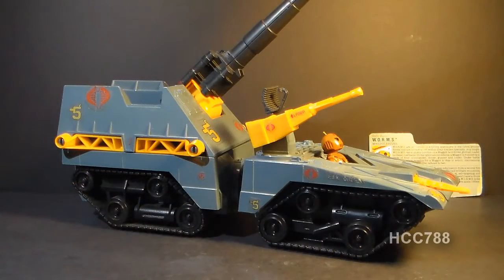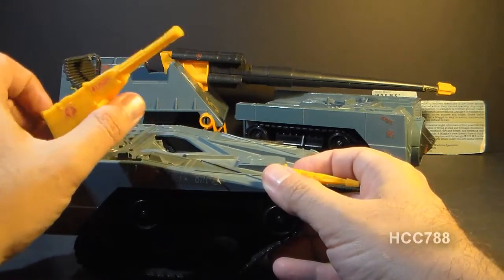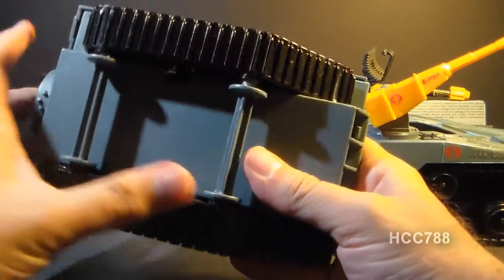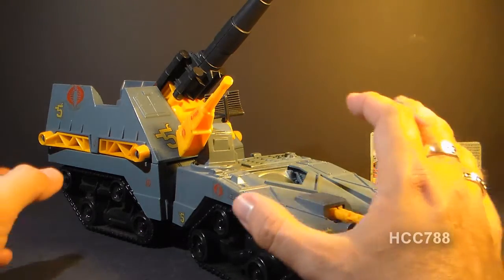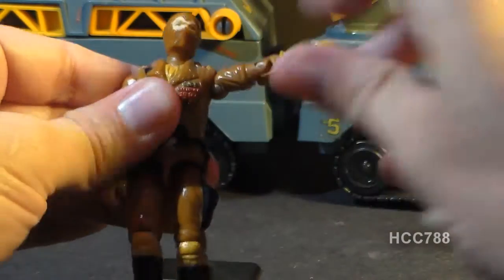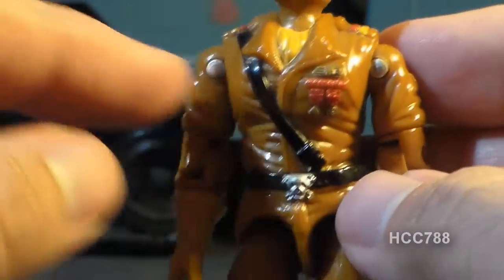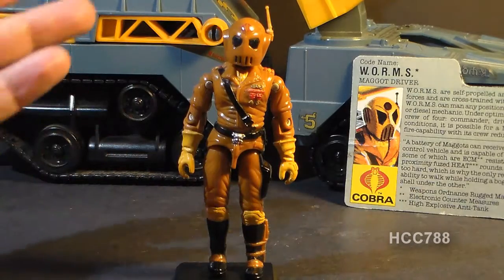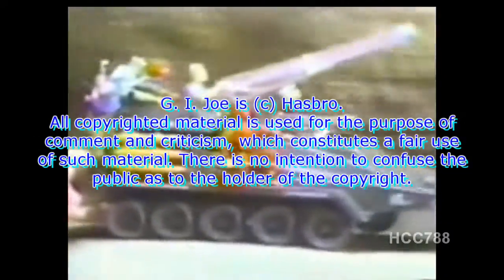HCC788 - Cobra MAGGOT and WORMS - COBRA MONTH vintage G. I. Joe toy review! HD S02E28